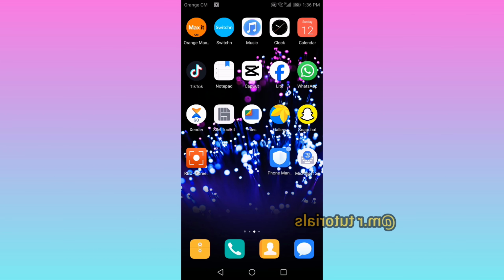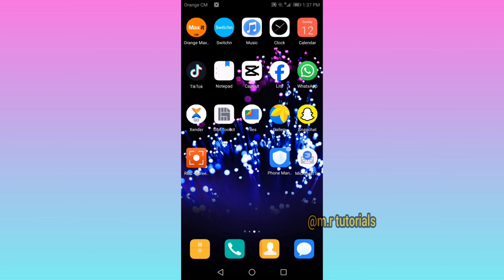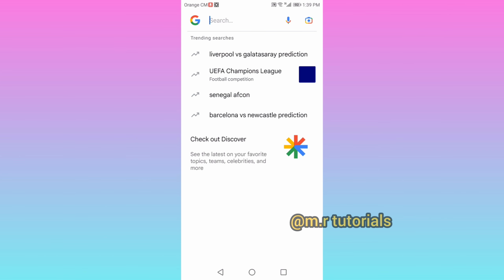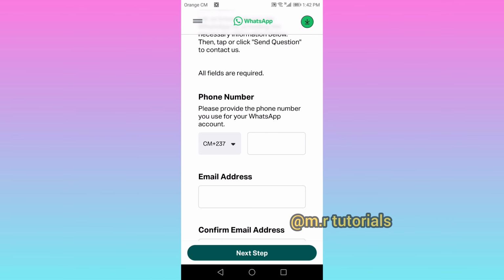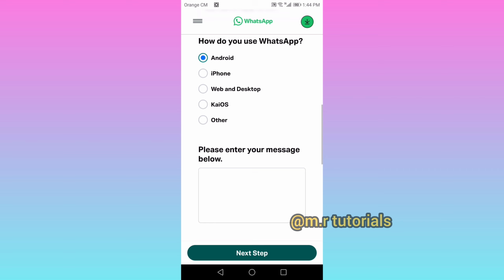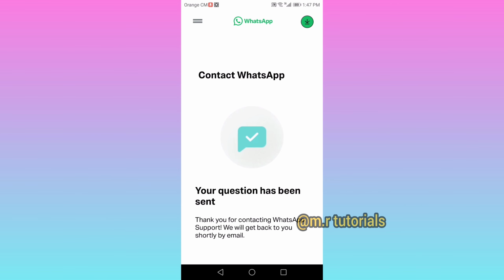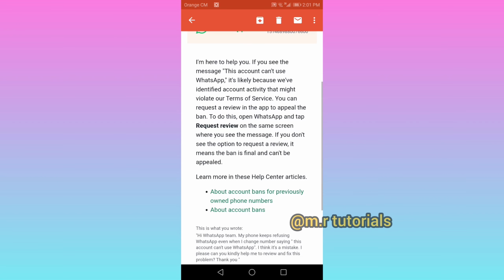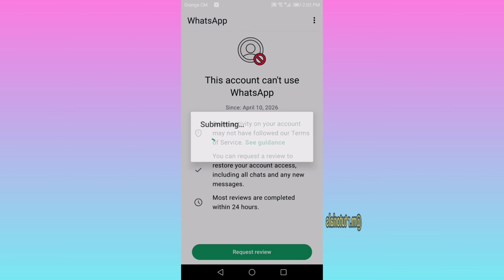WhatsApp Account Banned? Here’s How to Get It Back Fast!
Is your WhatsApp account showing the message “This account can no longer use WhatsApp”? Don’t worry! In this video, I’ll show you the latest 2026 method to restore your banned WhatsApp account quickly and safely.
Whether your number was banned due to spam, using unofficial apps, or suspicious activity, this step-by-step tutorial will guide you through the official recovery process. Follow these simple instructions to verify your account and regain access to your chats.
✅ What You’ll Learn:
Why WhatsApp accounts get banned
How to request a review from WhatsApp
Steps to verify and restore your account
Tips to avoid future bans
📌 Important Tips:
Always use the official WhatsApp application.
Avoid sending bulk or automated messages.
Respect WhatsApp’s community guidelines.